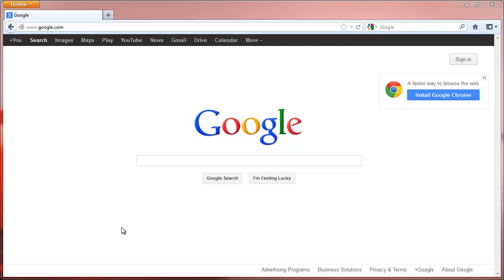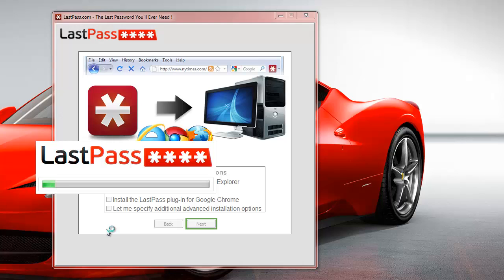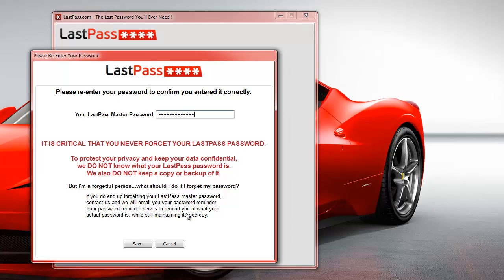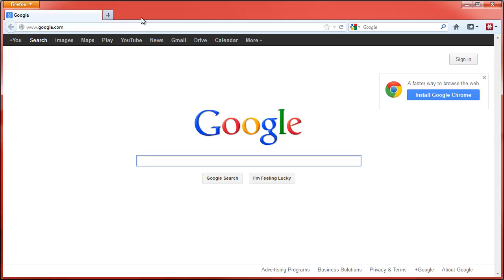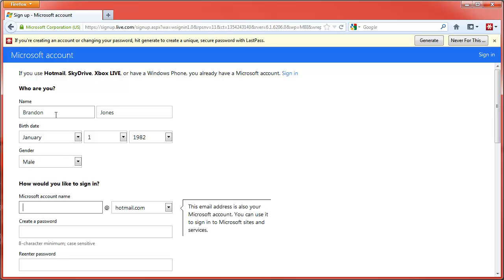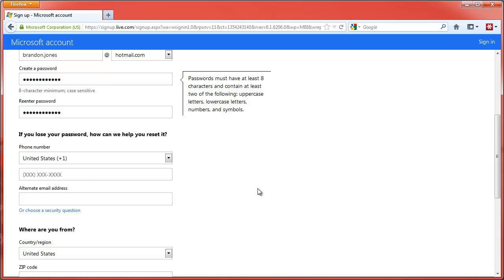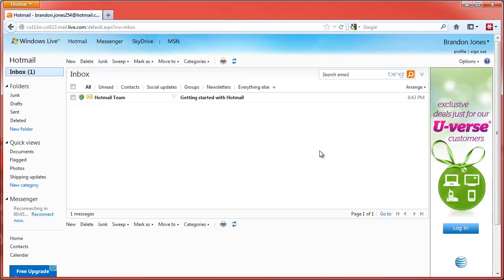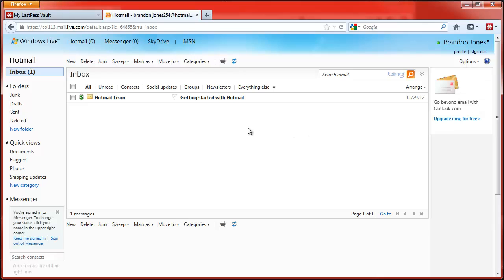LastPass Password Manager Installation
My recommendation for password manager is LastPass. It's secure, has plugins for all major browsers, smart phone apps, and is simple to maintain and use.